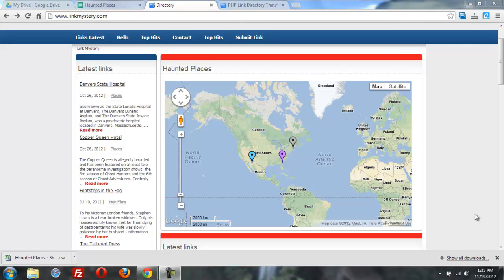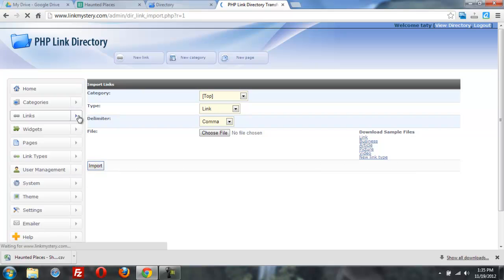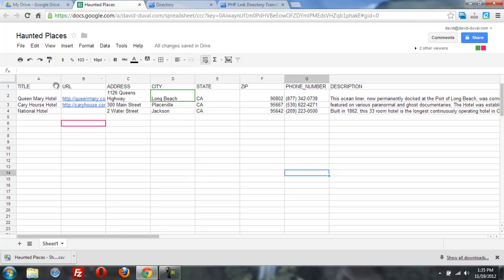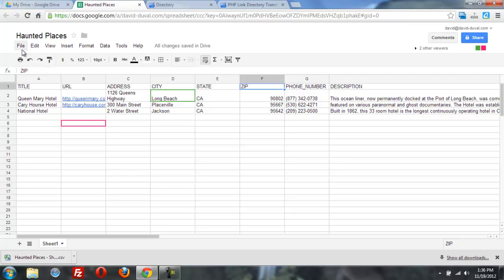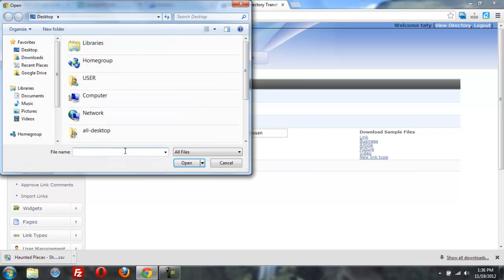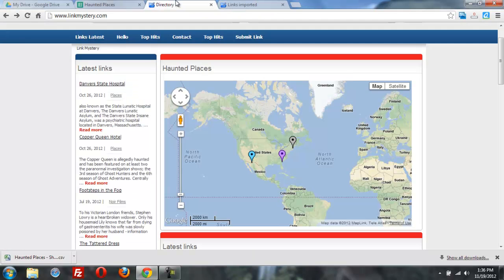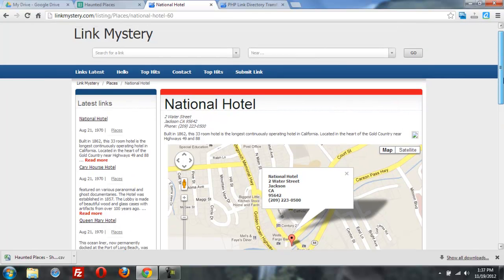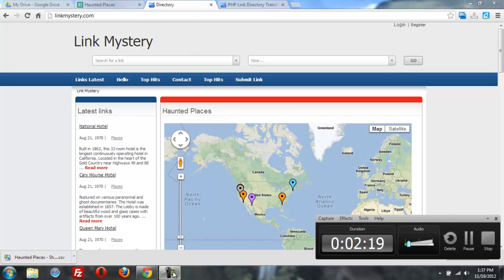Importing Business Listings and the Maps Widget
Here we look at importing listings into phpLD from a spreadsheet and showing them on a google map.